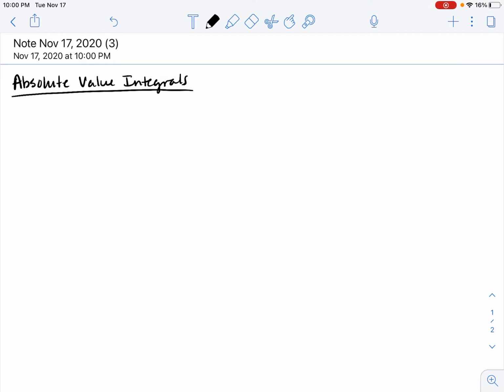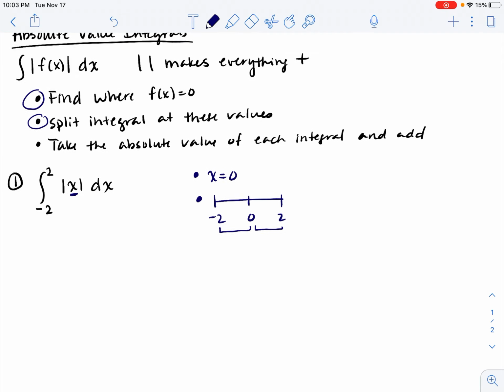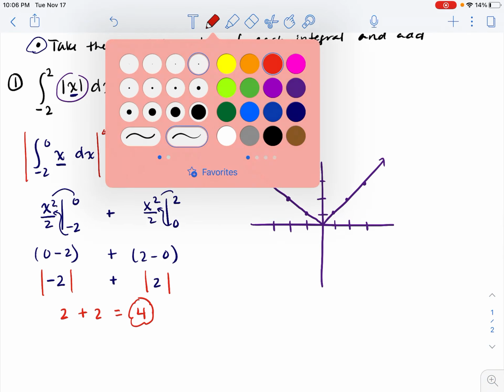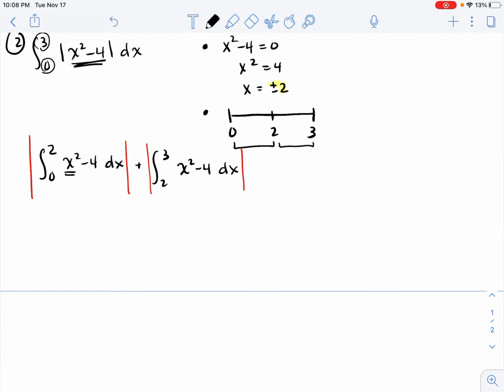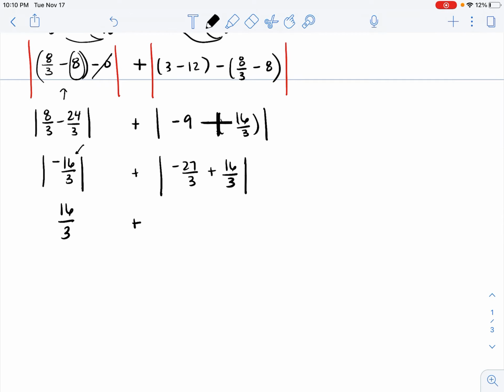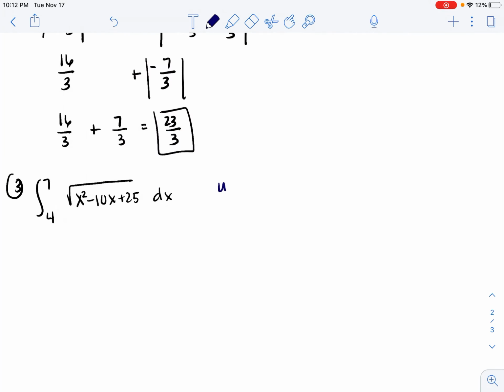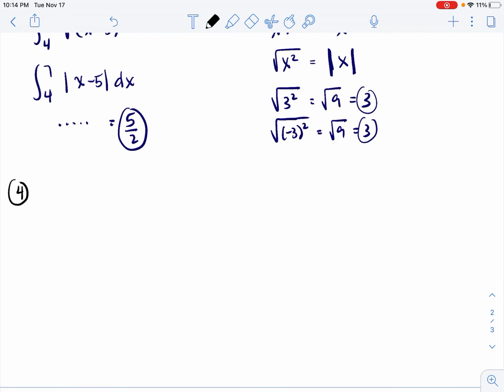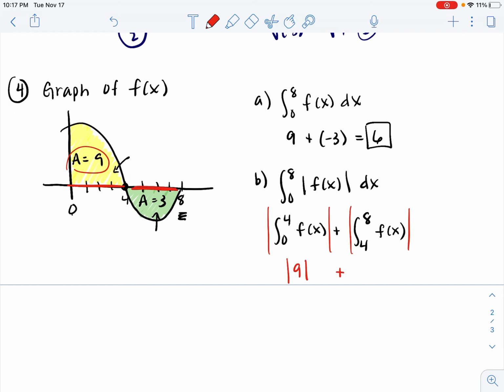Absolute Value Integrals